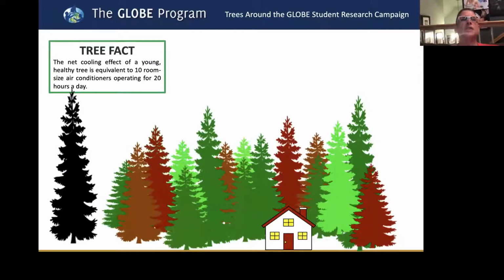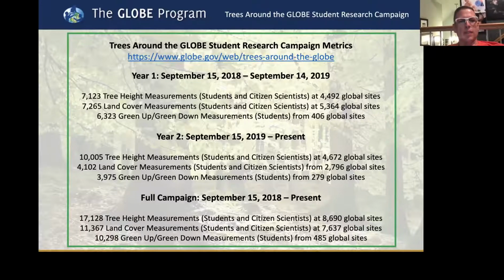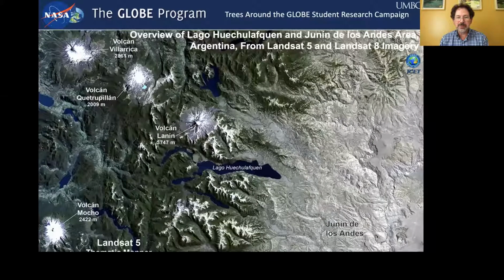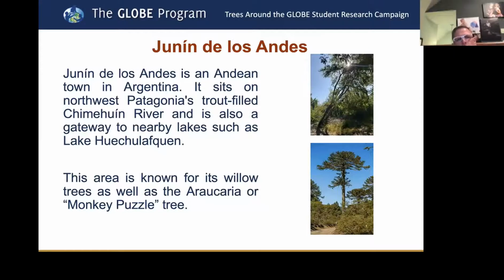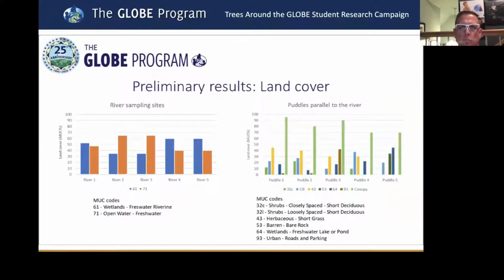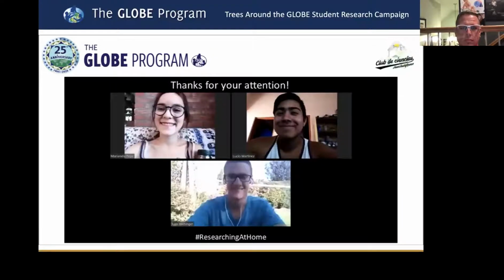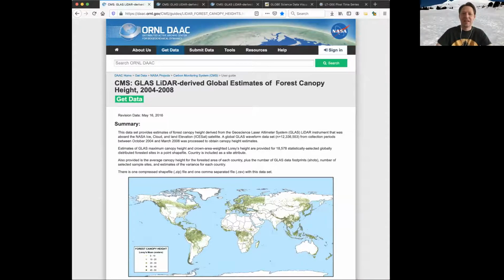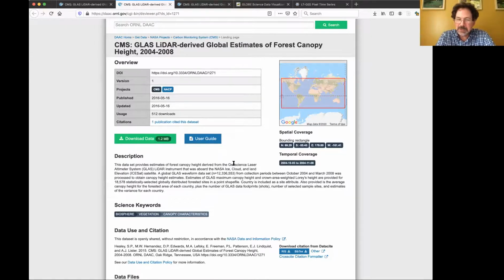Trees Around the GLOBE Student Research Campaign Webinar on June 2, 2020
Students from the Club de Ciencias Huechulafquen in Argentina discussed their GLOBE research on trees, land cover, water quality and mosquito habitats. The students have been taking many GLOBE protocol observations to help construct a comprehensive picture of what is happening in their local environments. Students discussed the research they have submitted to the 2020 GLOBE IVSS competition. There was also discussion on a bacteria threatening olive trees. Champion trees in Argentina were also discussed and a discussion on looking at historical global estimates of forest canopy height from ICESat's GLAS instrument and how it compares to today's ICESat-2 measurements of tree and forest height.